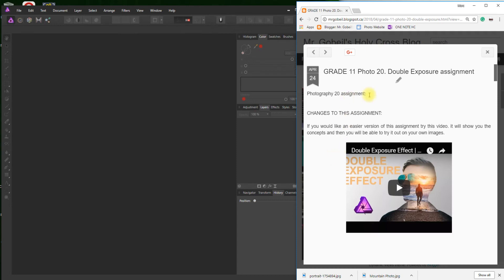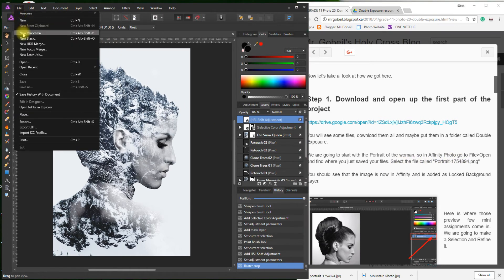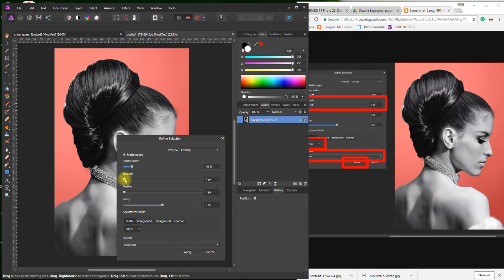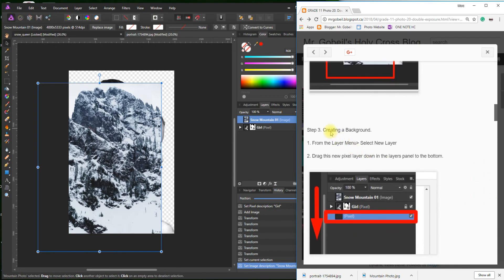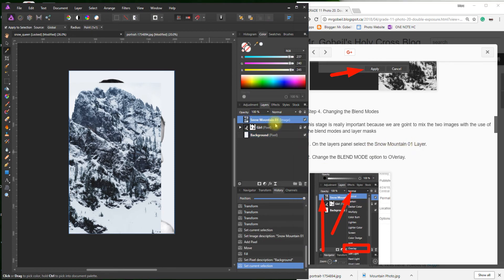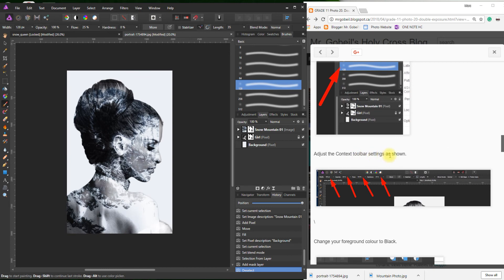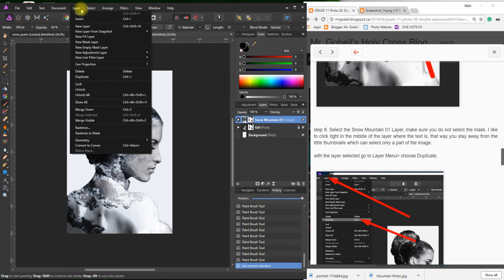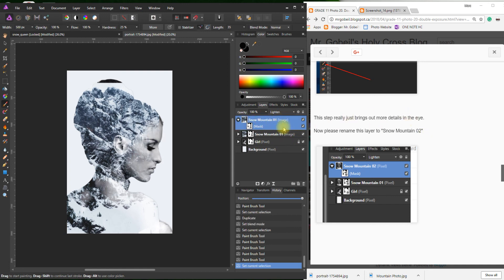Double Exposure Affinity Photo steps 1-8